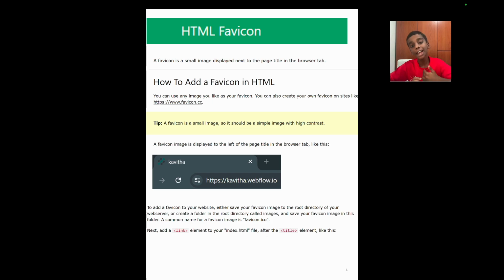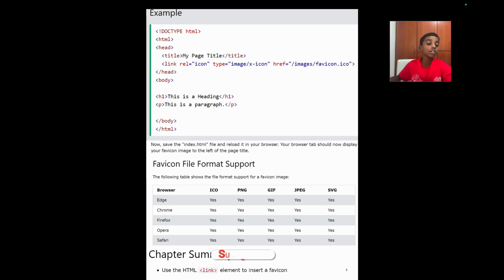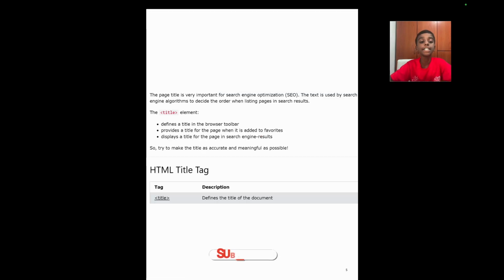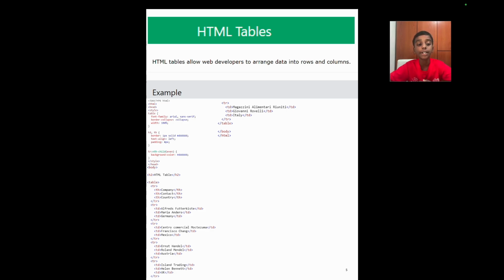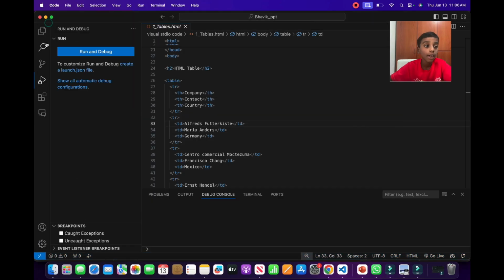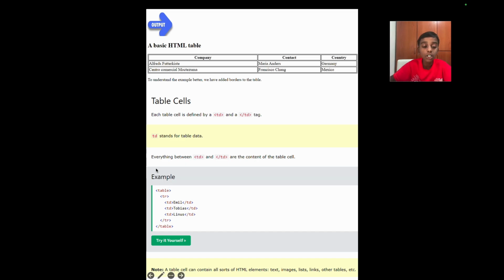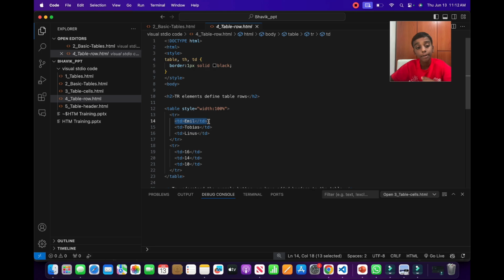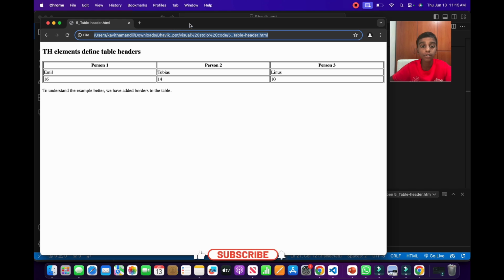HTML Master class part 9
Welcome to our comprehensive HTML tutorial! In this video, we will guide you through the essentials of adding a favicon, setting a page title, and creating tables in HTML. Understanding these fundamental aspects of web development will help you create more professional and user-friendly websites. Whether you're a beginner or looking to refresh your skills, this tutorial is perfect for you!

🌟 Topics Covered:

HTML Favicon:

Learn how to add a favicon to your website to enhance branding and user experience.
Step-by-step guide to creating and implementing a favicon.
HTML Page Title:

Discover the importance of a page title for SEO and user engagement.
How to set and optimize your HTML page titles effectively.
HTML Tables:

Understand how to create and style tables for displaying structured data.
Tips and tricks for making your tables responsive and accessible.
📚 Key Takeaways:

Enhance your website’s visual appeal with a custom favicon.
Improve SEO and user navigation with optimized page titles.
Display data efficiently using HTML tables.

🔗 Useful Links:

HTML Favicon Guide
HTML Page Title Best Practices
HTML Tables Tutorial
HTML Basics
How to Add Favicon
Setting Page Titles
HTML Table Examples
HTML Tips and Tricks
Website Optimization
HTML Best Practices
Creating Favicons
SEO Page Titles
Responsive HTML Tables
Web Design Basics
HTML Coding
Frontend Development
Website Branding
HTML Elements
Favicon Setup
Title Tag SEO
HTML Data Display
HTML Markup
User Experience Design
HTML Structure
HTML for Beginners
Web Development Guide
Coding HTML
Learn HTML Coding
Beginner HTML Tutorial
HTML5 Tutorial
HTML Page Structure
HTML Formatting
Effective Page Titles
HTML Tables Design
Web Developer Tools
HTML Best Practices 2024